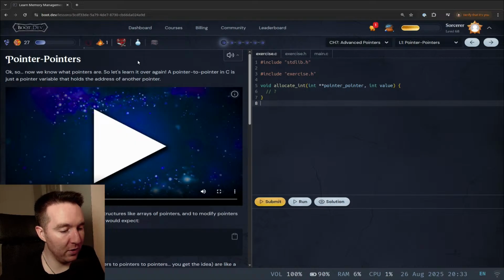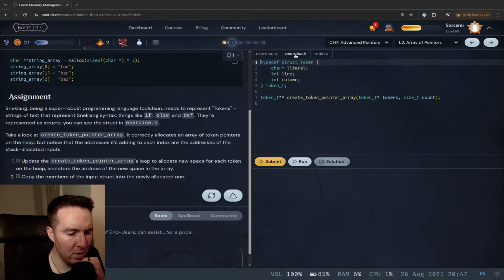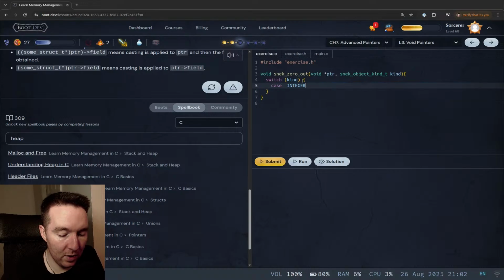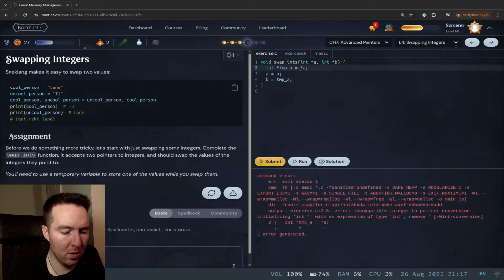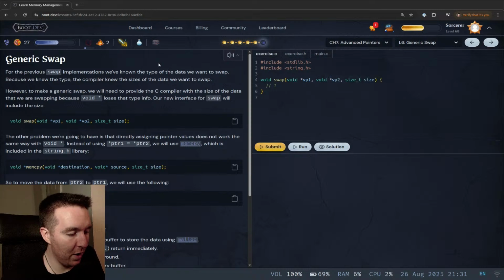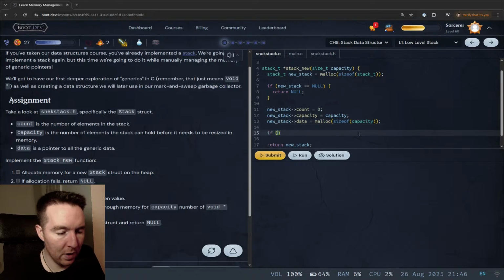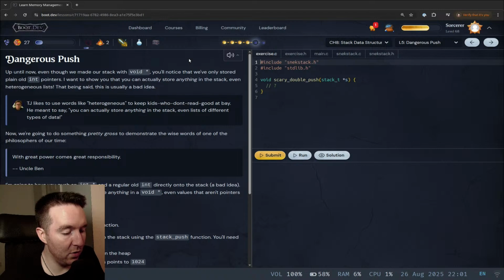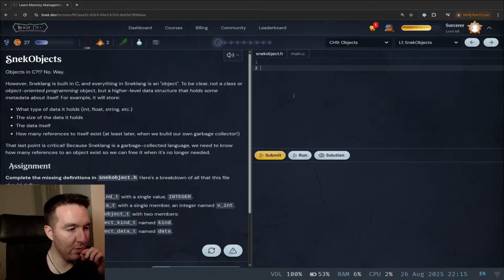Learn Memory Management in C - My Journey Through Boot.dev 🔴 LIVE PART 33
TBC...